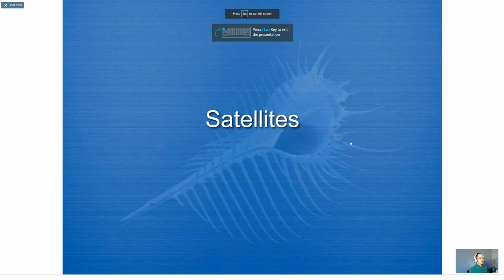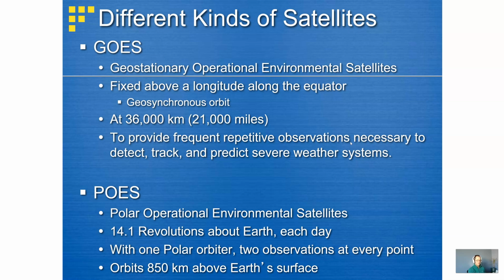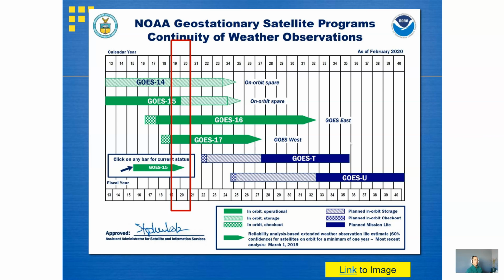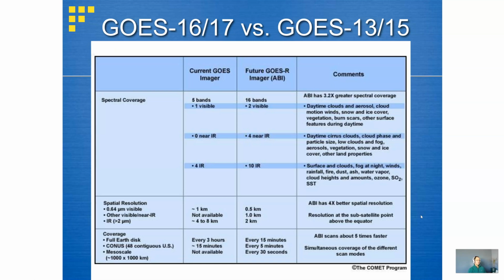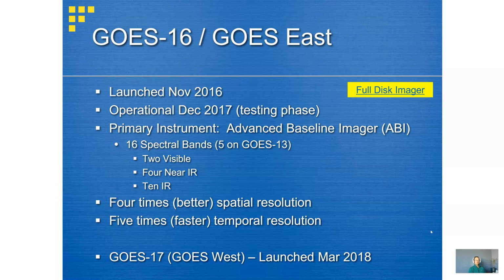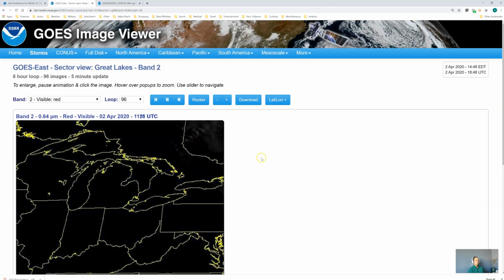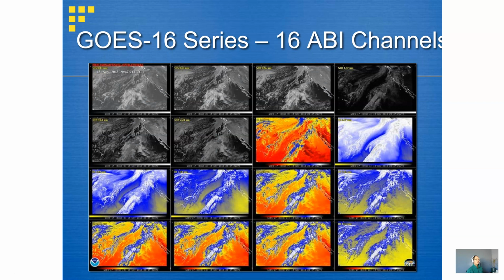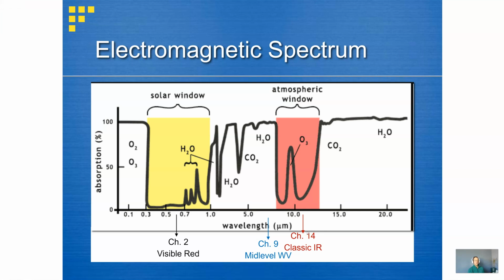Satellites: An Overview